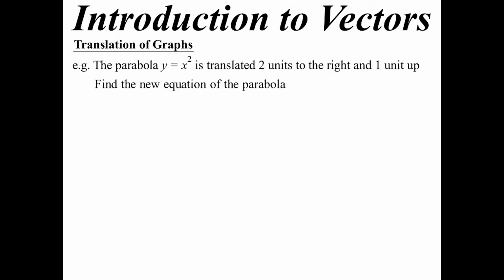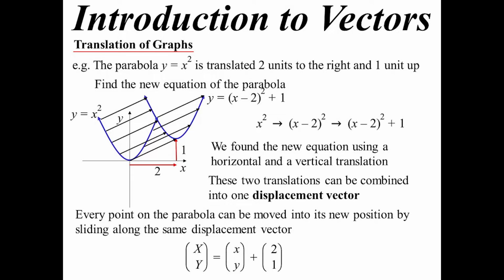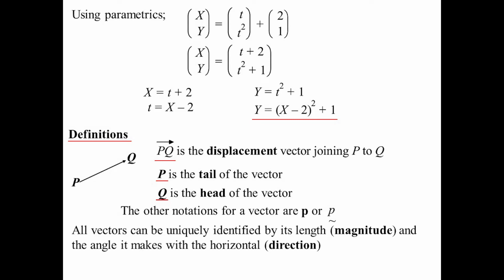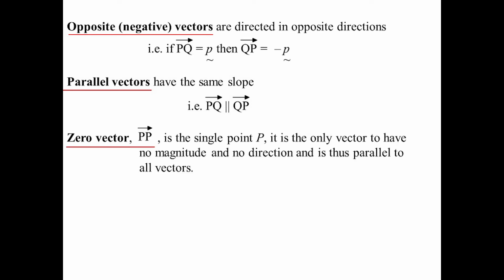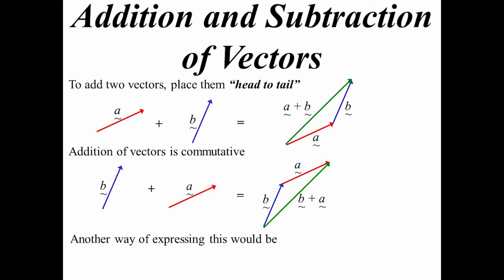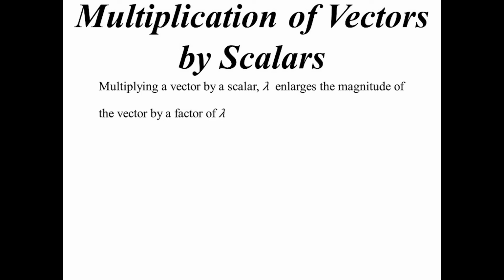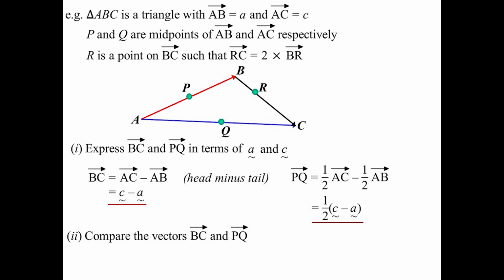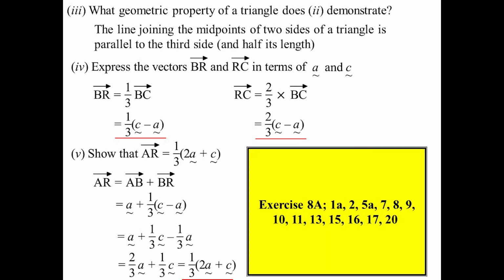12X1 T03 01 introduction to vectors 2020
Introducing vectors and defining the important terms